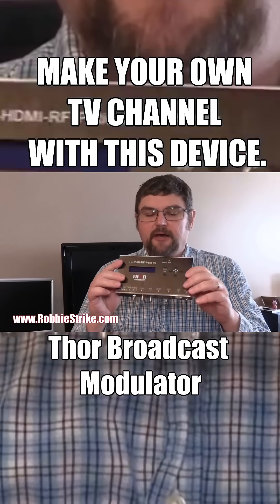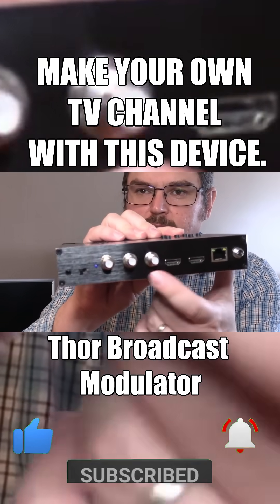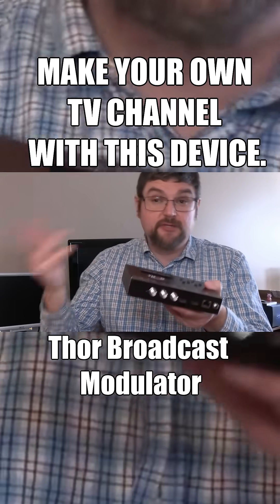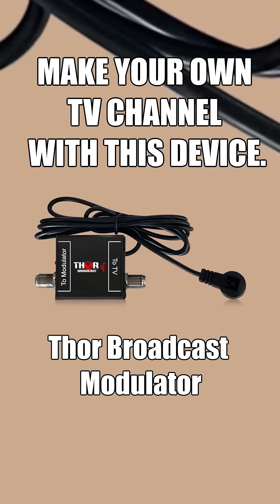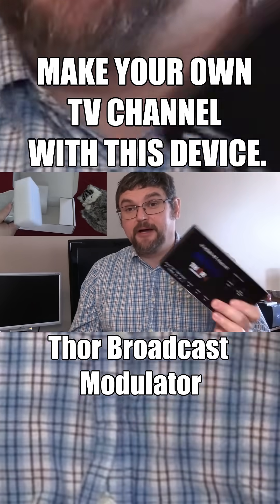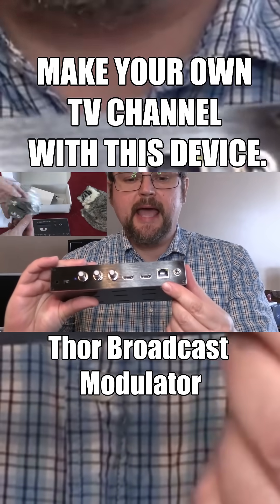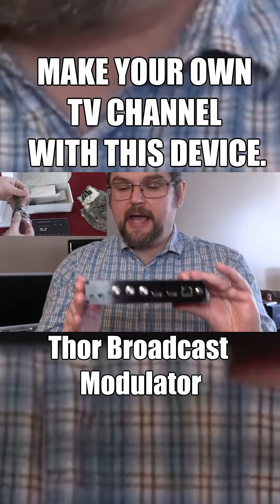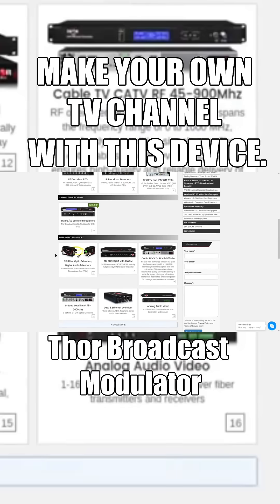MAKE YOUR OWN TV CHANNEL WITH THIS DEVICE.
HDMI Modulator with return remote control IR - Digital Full HD 1080p ATSC, QAM J.83B, DVB-T, ISDB-T over Coax
Discover how the Thor Broadcast Modulator transforms your HDMI video source into a crystal-clear digital antenna TV signal over coax—stream your content to any TV in the house with this game-changing device! Easy setup, insane results—watch now!
Thor H-HDMI-RF-PETIT HDMI RF Digital Modulator

SUPPORT AND SOCIALS